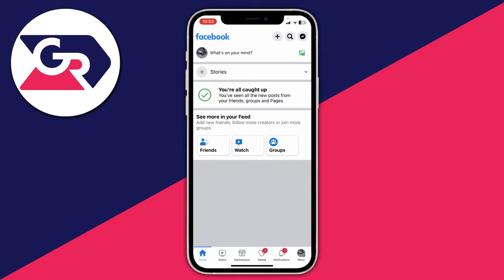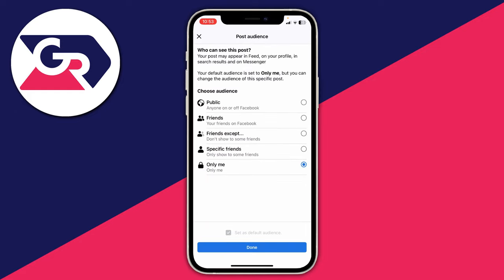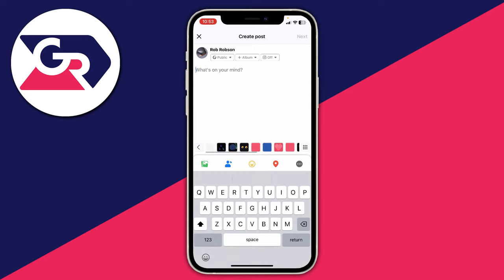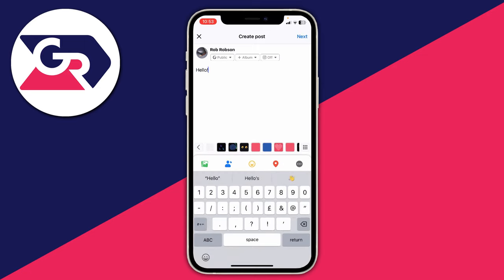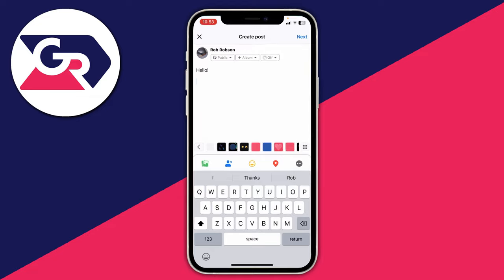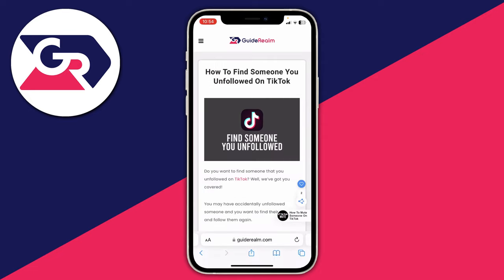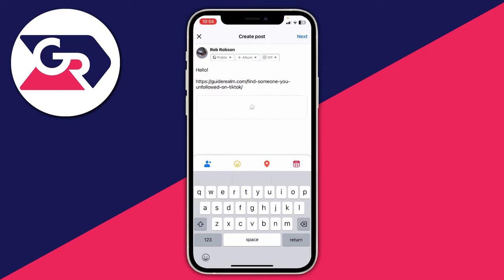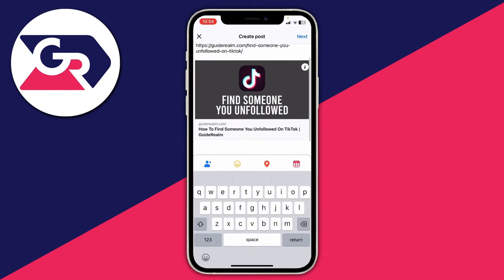How To Add Clickable Link On Facebook Post - Full Guide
I show you how to add clickable link on facebook post in this video.

GuideRealm